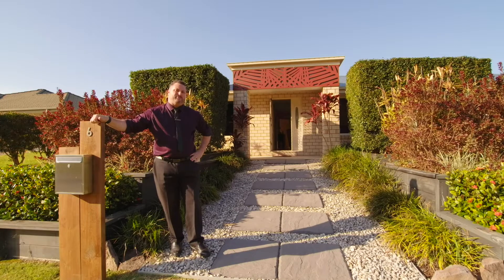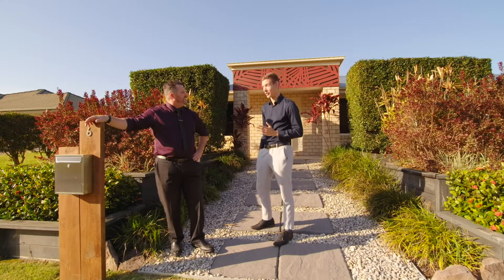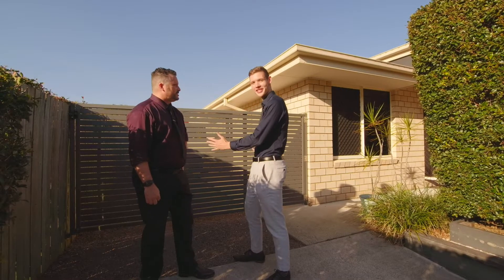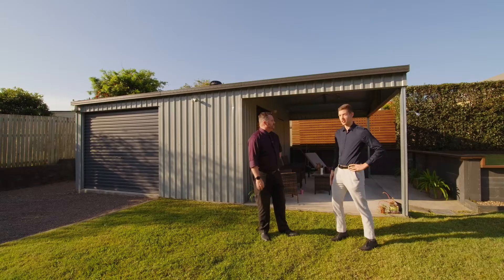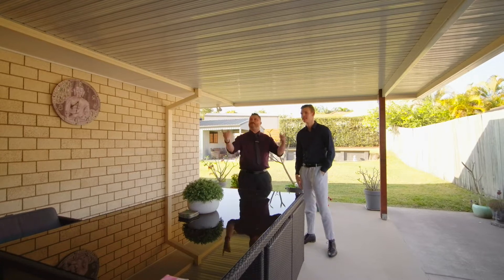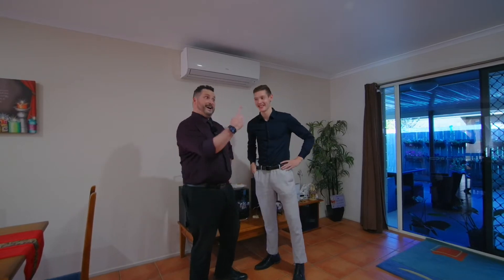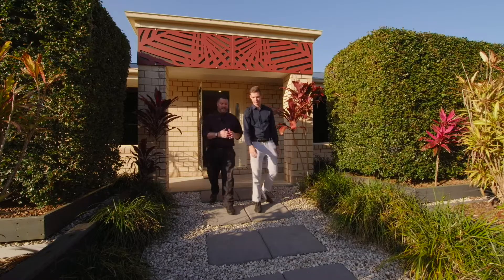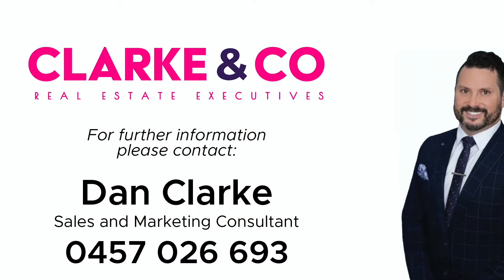JUST LISTED – 6 CRUMPTON PL, Team Dan Clarke. Leading Real Estate Agents Beerwah, Qld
The leading real estate agents in the Beerwah, Glass House Mountains, Beerburrum, Peachester, Landsborough and Mooloolah Valley regions Queensland, Australia.
Contact Team Dan Clarke today to ensure your property sale exceeds your expectations and delivers the results you expect from your agent.